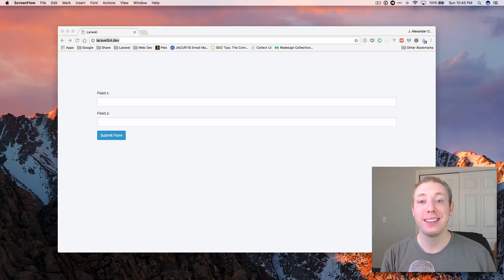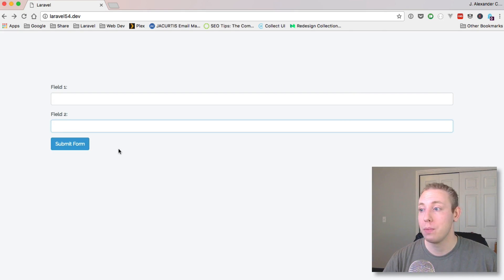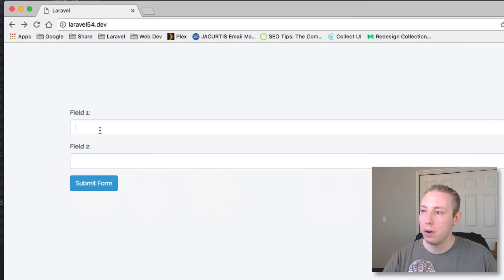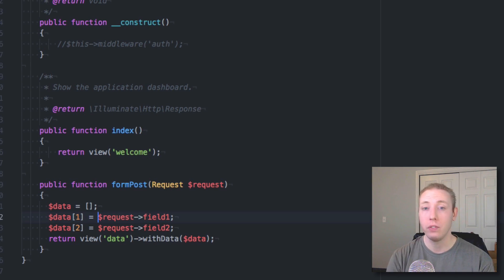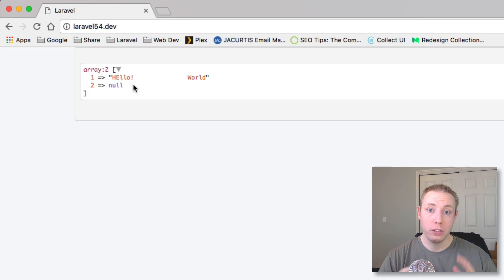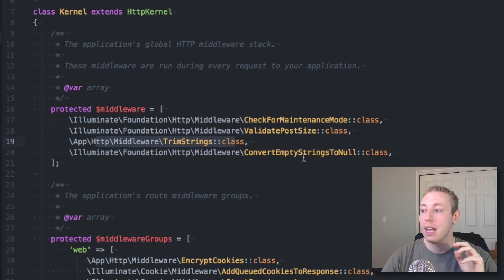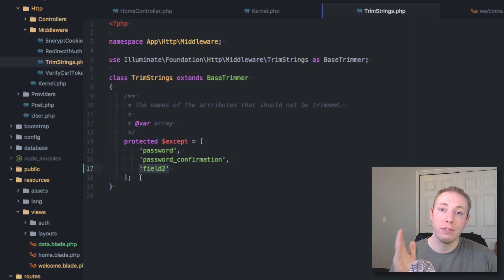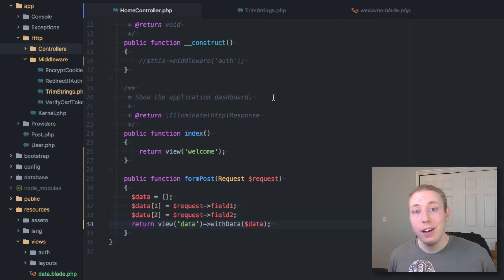Part 4: New Middlewares - Laravel 5.4 New Features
In Laravel 5.4 we have two new middlewares available on every HTTP request. This is useful for sanitizing input data with minimal efforts.

The two new middlewares are:
1) Trim Empty Spaces from Strings
2) Convert empty strings to NULL

These really help if you're a fan of using Mass Assignment to store your form data into a database. This means you can more safely store data without needing extra processing, like what might have been needed in the past.